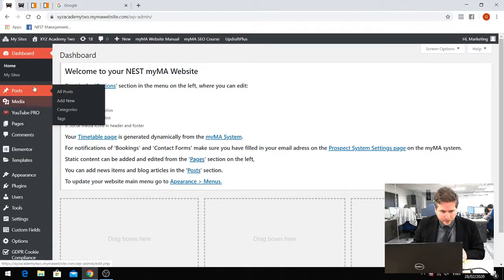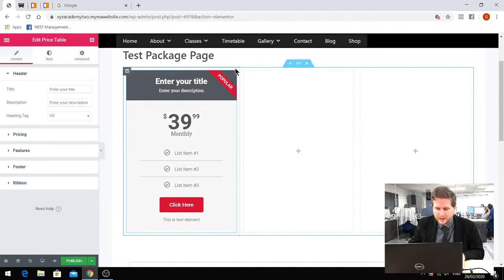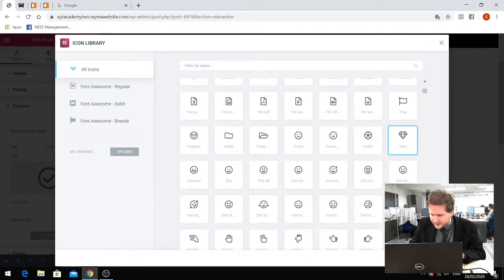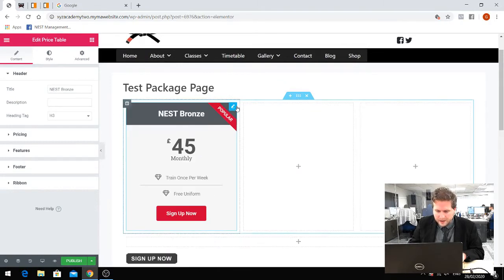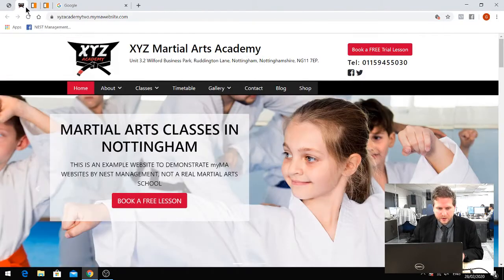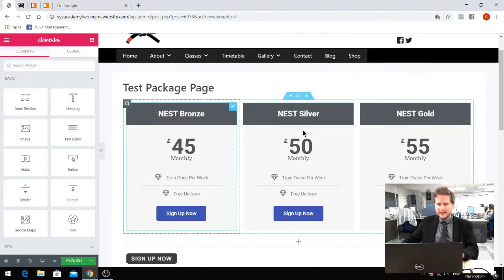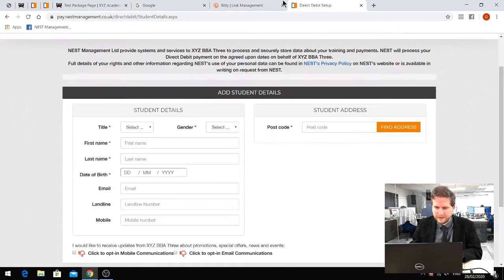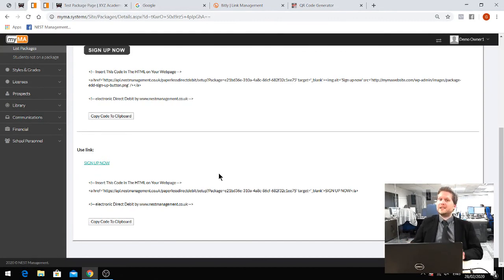Package Creation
Info from NEST about how to set up a Package Signup webpage on your myMA site, and some ideas on how to use Packages